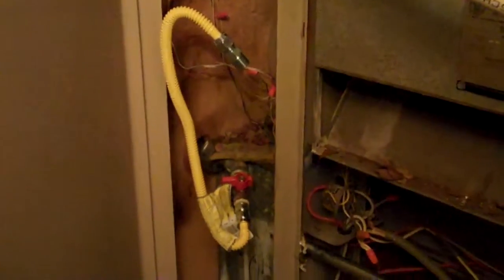New gas line on main heater